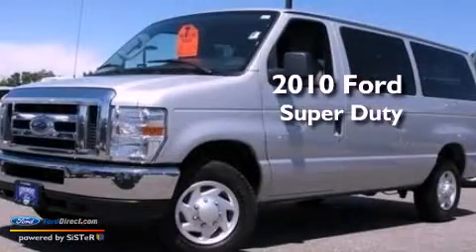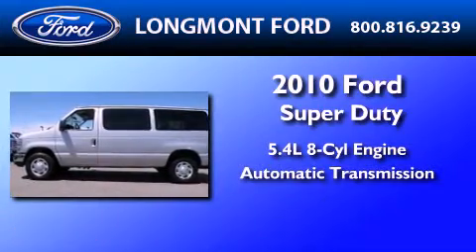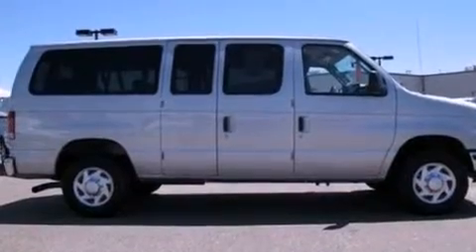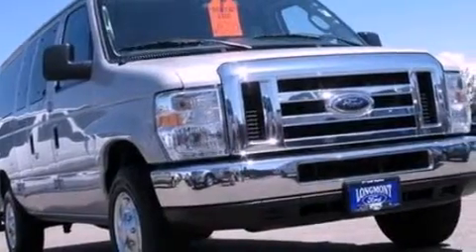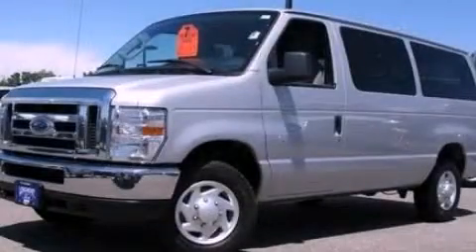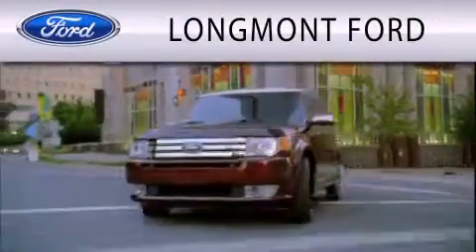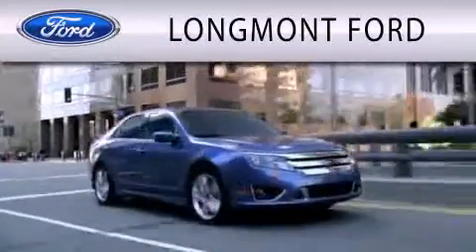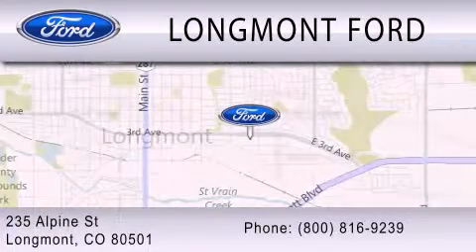2010 Ford Super Duty Longmont CO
Year : 2010
 Make : Ford
 Model : Super Duty
 Engine : 5.4L V8 16V MPFI SOHC FLEXIBLE FUEL
 Trans . : AUTOMATIC
 Exterior : INGOT SILVER METALLIC
 Miles : 42,110

 Stock : B16155